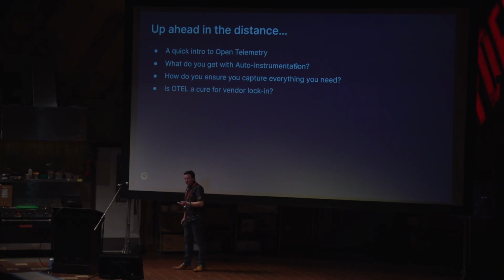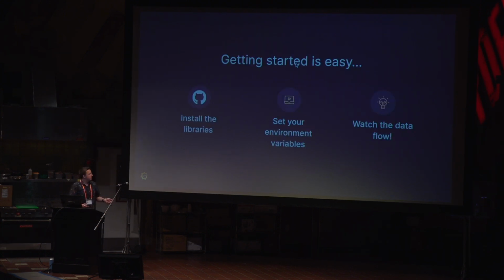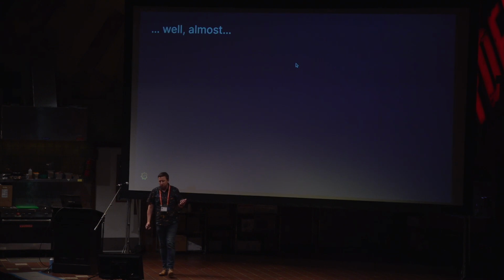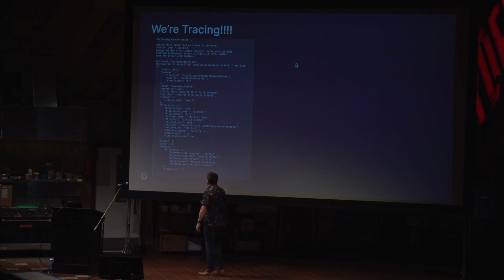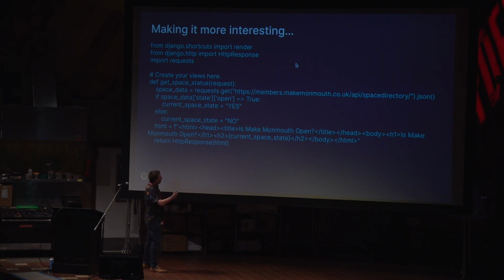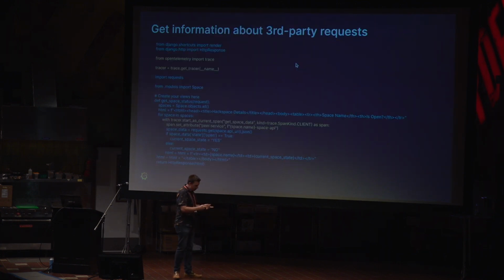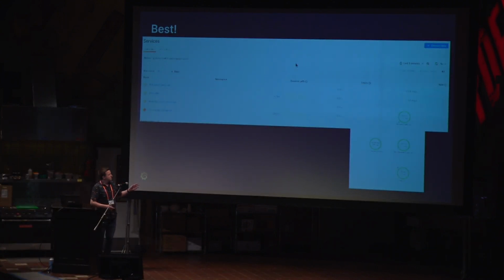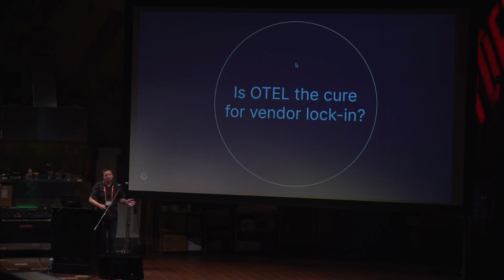Monitorama PDX 2024 - Welcome to the OTEL California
Matt Macdonald-Wallace's session from Monitorama PDX 2024.

What kinds of surprises await you when implementing Open Telemetry, and will OTEL help you hold a mirror to your code?

In this 30 minute talk, Matt Wallace will take you through his journey so far, including the pitfalls and prizes he's found along the way.

Focusing on Python, and without any apologies for the title of the talk, Matt will answer such questions as:

* Can I use OTEL to avoid vendor lock-in? (Yes!)
* Should I be using OTEL? (Also yes!)
* Is auto-instrumentation enough? (Maybe?)
* Should I get disheartened if my application service maps don't show the right connections straight away? (No!)

If you're new to OTEL or trying to work out how you escape vendor lock-in with application observability for the future, this session will guide you through everything you need to know to make the most from this free, open, and rapidly developing framework.